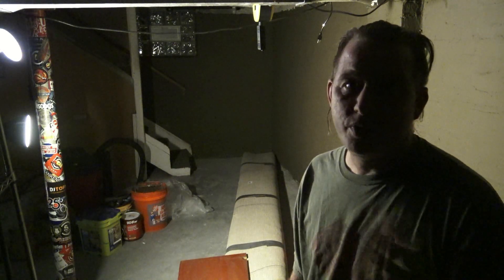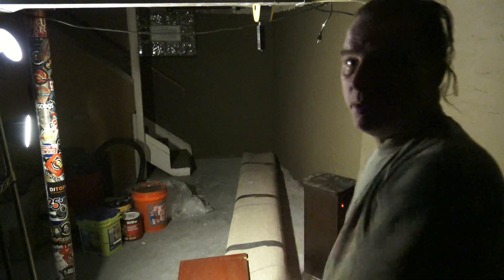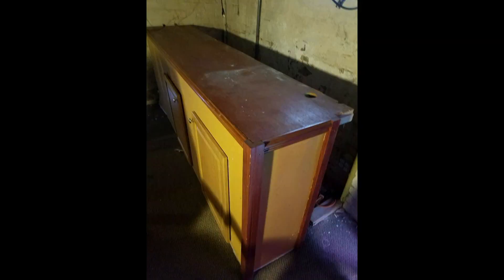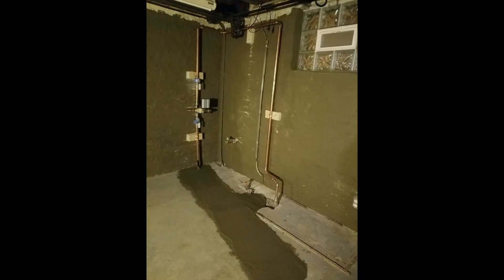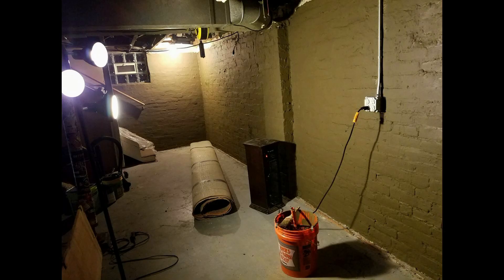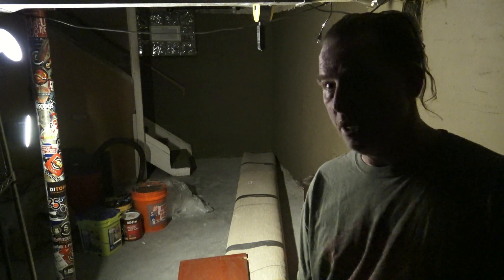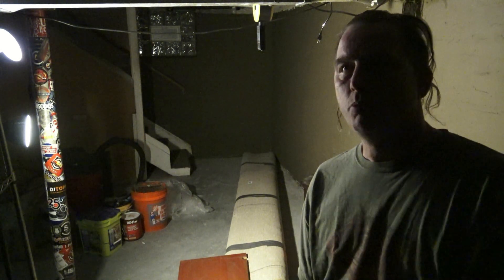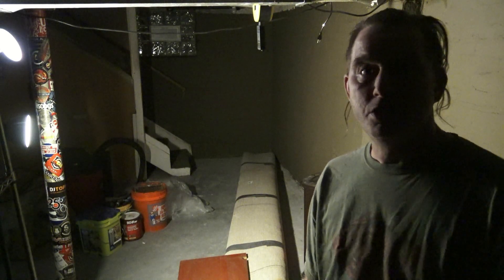Dungeon Progress 2/15/2018